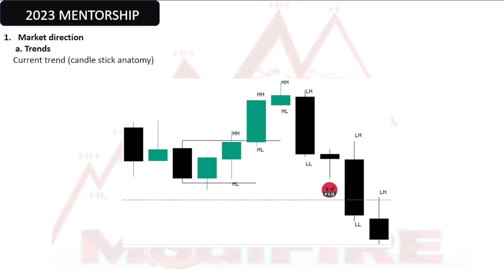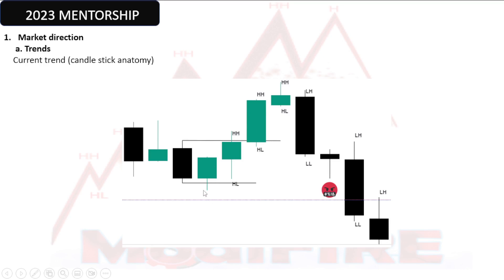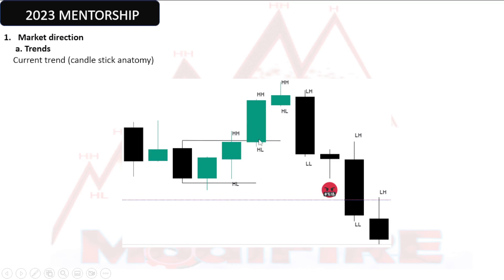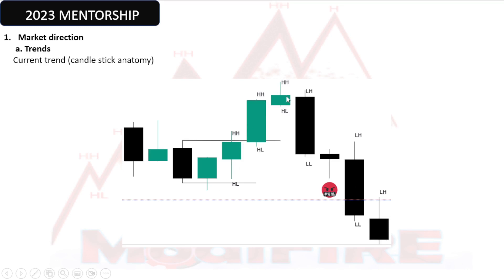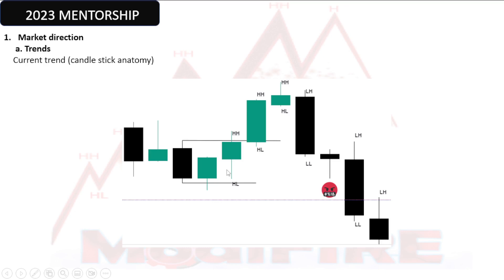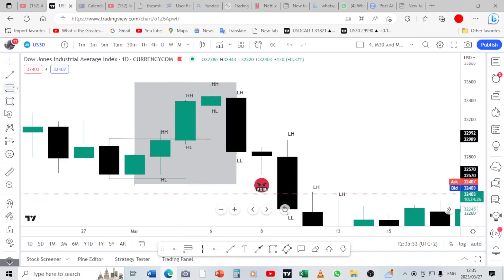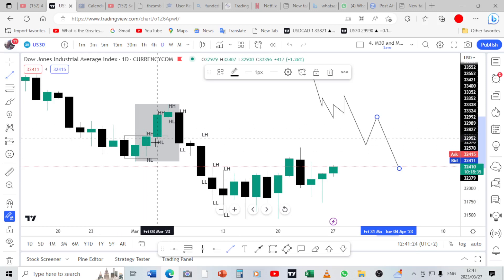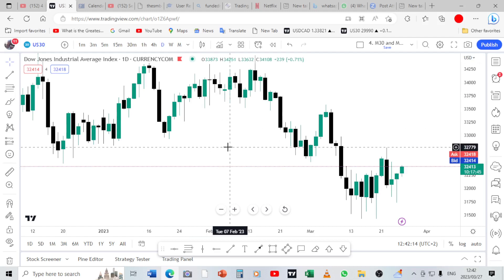2. current trend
How to trade like a professional trader.